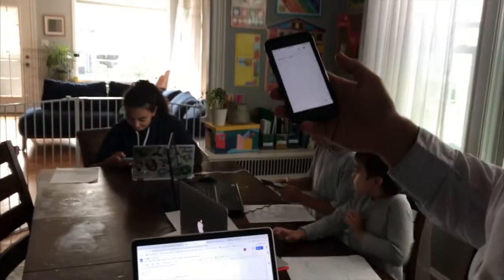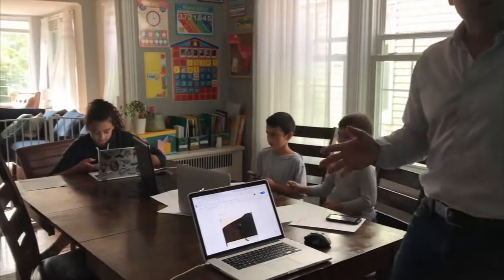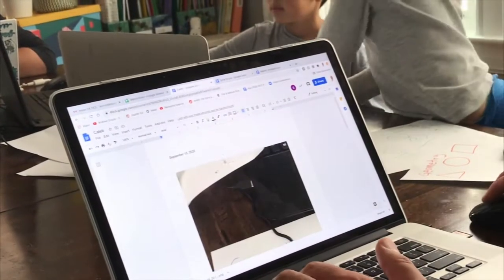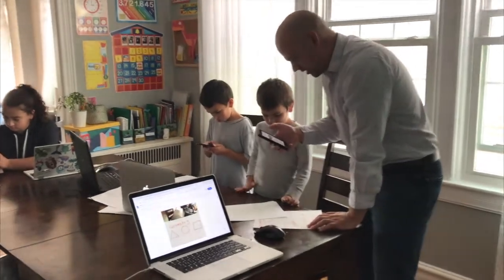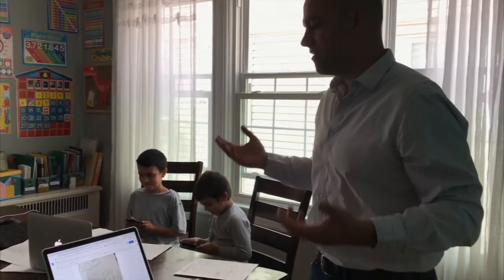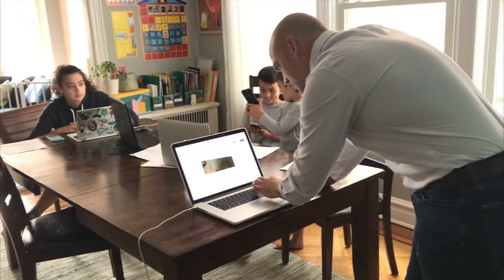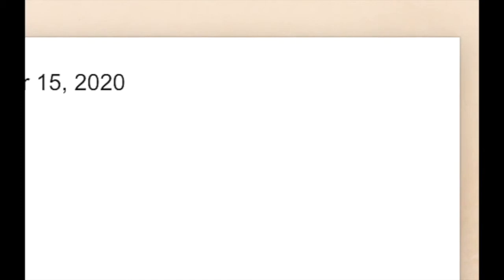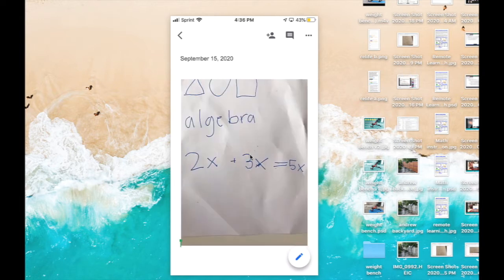How to Submit Math notes during Live Remote Instruction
To learn more about how to submit math notes during Zoom remote instruction, visit misterdrozd.com